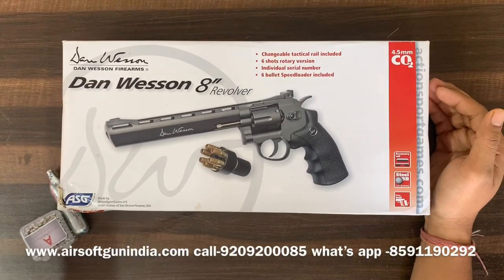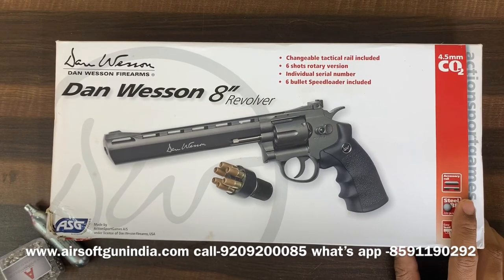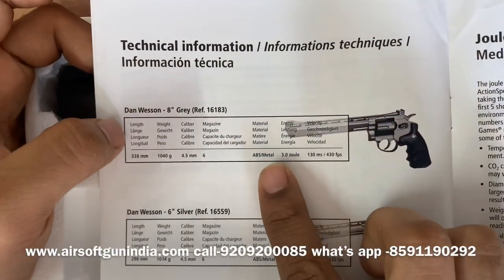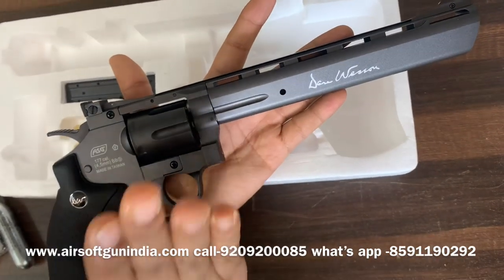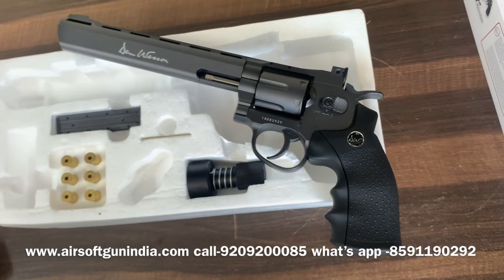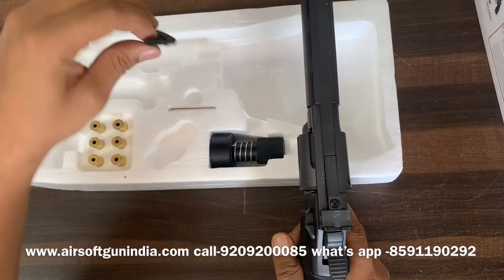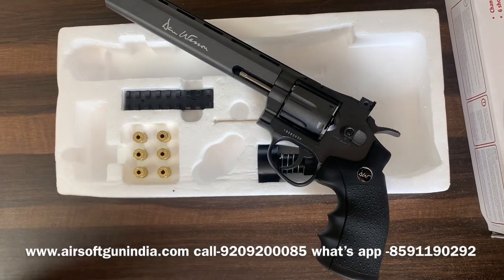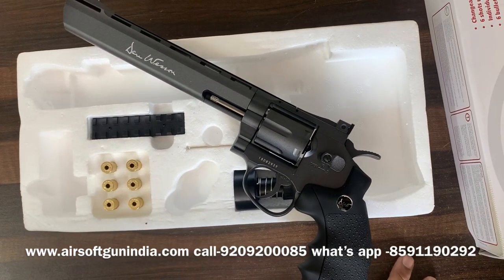Dan Wesson 8 inch CO2 BB Revolver By Airsoft Gun India full review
Dan Wesson 8″ CO2 BB Revolver, Black by Airsoft Gun india
This is one of the most realistic BB revolvers made. The cylinder swings out, and you insert 6 shells with the included speedloader. When you’ve emptied the cylinder, push out the empty shells with the ejector rod.
The Dan Wesson CO2 BB revolver has an 8″ barrel and textured grips. It’s a great piece if you enjoy shooting firearms but don’t want to go to the range for every session.

Dan Wesson BB revolver
12-gram CO2 cartridge
6-rd BB cylinder
Fixed front sight
Adjustable rear sight
Textured grips
Double-/single-action
Manual safety*
Working ejector rod
Includes detachable Weaver rail, speedloader and 6 shells**

*If the gun is cocked, the manual safety will not engage. For the safety to engage, the gun must be uncocked. If you cock the gun and then try to engage the safety, you will still be able to pull the trigger…and the gun will shoot the projectile!

**Each shell should be loaded with one steel BB and then loaded into the gun’s cylinder.

When shooting a BB gun, everyone in the vicinity should wear safety glasses. Never shoot at hard objects. Steel BBs easily ricochet, so everyone in the area must wear safety glasses. Remember to remove all pets before commencing to shoot.
Caliber 0.177″ (4.5mm)
Max Velocity 426 fps
Loudness 4-Medium-High
Barrel Smooth bore
Front Sight Blade
Rear Sight Adjustable for windage & elevation
Scopeable Weaver mounts
Buttplate None
Suggested for Plinking/Fun
Action Revolver
Safety Manual
Powerplant CO2
Function Repeater
Trigger Action Double-Action & Single-Action
Material Metal/ABS plastic
Body Type Pistol